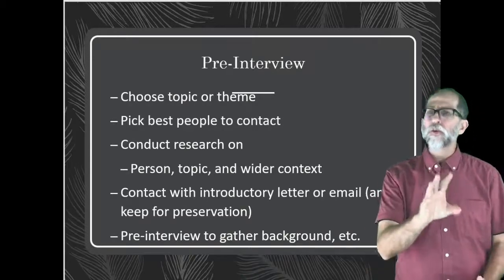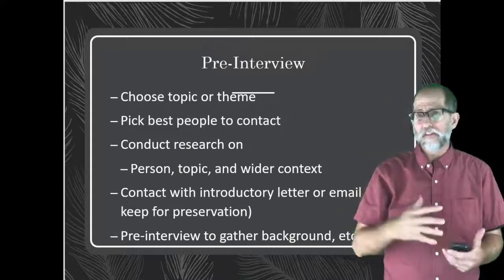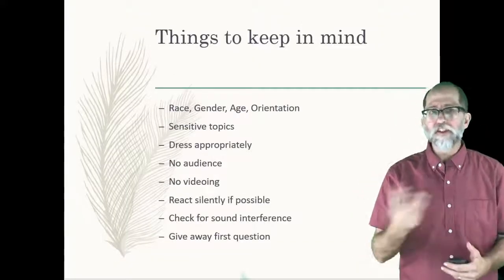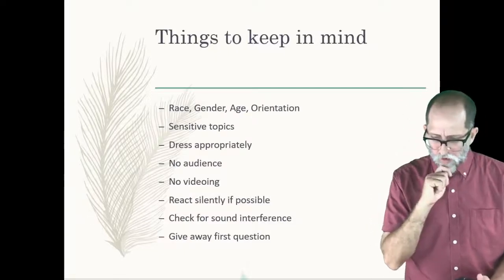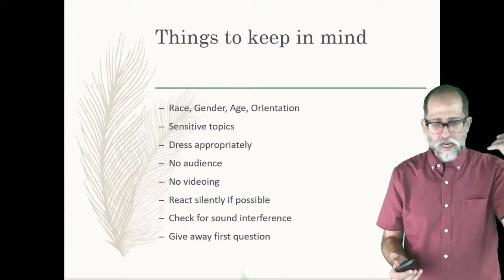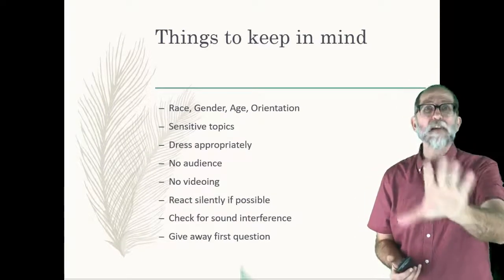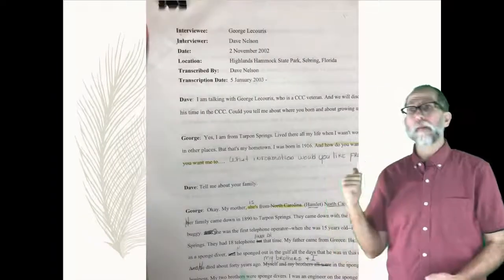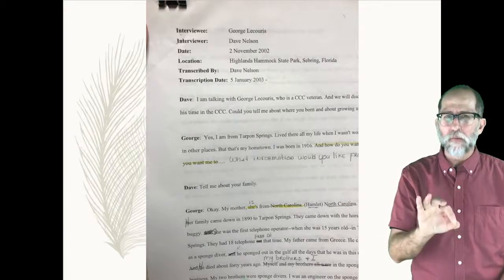How to Do Oral History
A practical guide of do's and don'ts for the ABAC Public History course